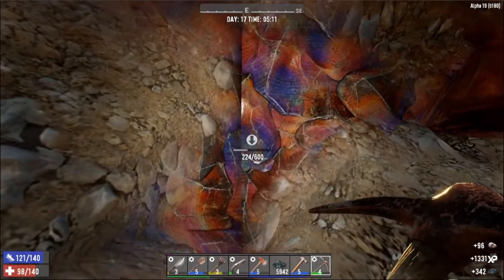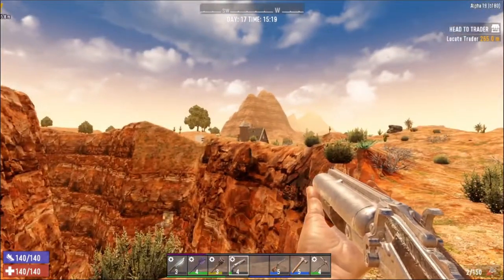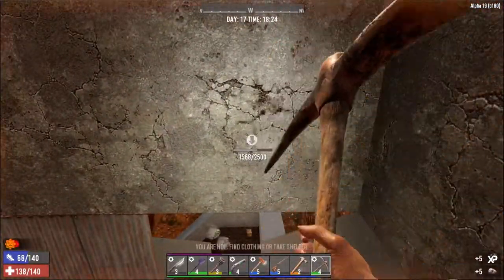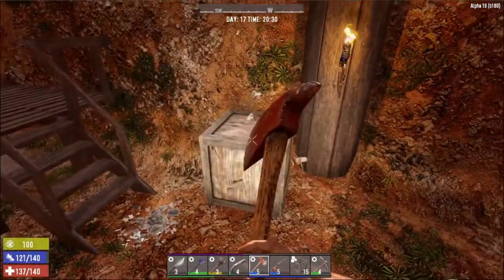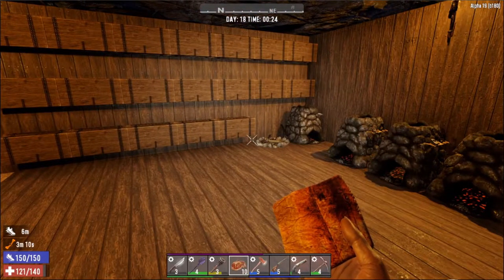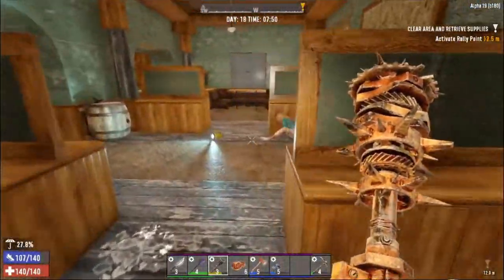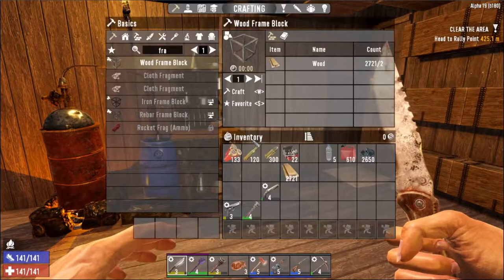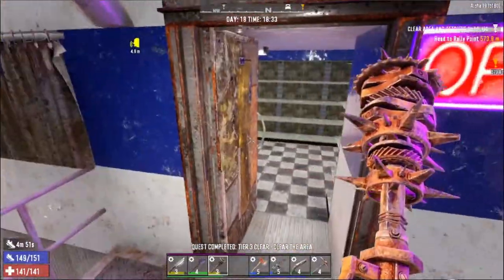7 Days to Die Navezgane Episode 10: Finding Trader Bob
Hello! Today we do a few t3 quests but I definitely want to search for the 4th trader on the map, I seem to have magic abilities with my motorcycle as well. 4 traders scattered across the map will be useful, just wish they were closer together!

Please leave suggestions down below I'd love hearing feedback!